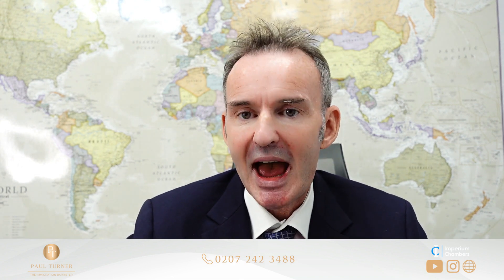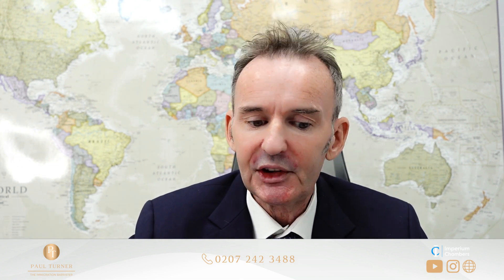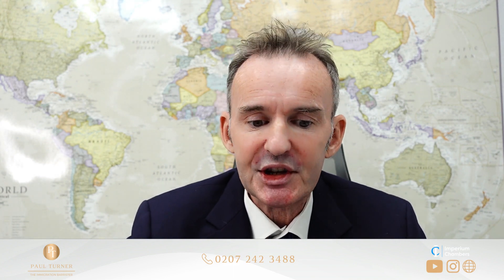IMMIGRATION UPDATE - NEW RULES FOR PARENTS OF CHILDREN IN THE UK HAVE GOT EASIER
How to apply for leave to remain as a parent

It is possible to get leave to remain in the UK if you are the parent of a child who is British, has Indefinite Leave to Remain, or has limited leave under Appendix EU, or who has lived in the UK for 7 years and “EX.1” of the Rules applies (more on that later).

The rules surrounding this kind of visa are fairly complex and it is not simply a case of having a child who is British (perhaps because of their other parent). It is also important that you have contact with the child.
It is worth noting that if you are eligible to apply for leave to remain as a partner, you must apply under this route instead. You cannot simply apply for leave to remain as a parent if you also have a qualifying partner. We have written a separate post on applying as a partner/spouse which you can find here. For this reason, the requirements envisage a position where the applicant is separated from the child’s other parent.

Leave to Remain as a parent is an option open to many people, but the requirements are technical, complex, and not easy to understand. If you want to apply for leave as a parent, get in touch with one of our immigration law experts today.